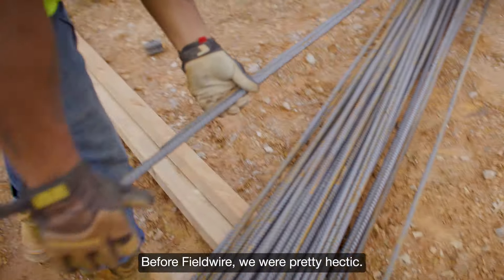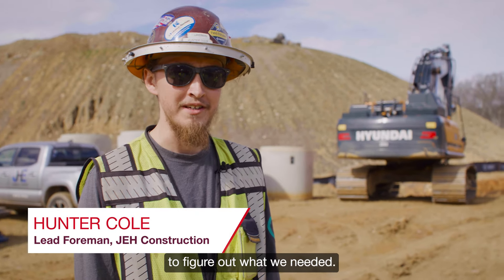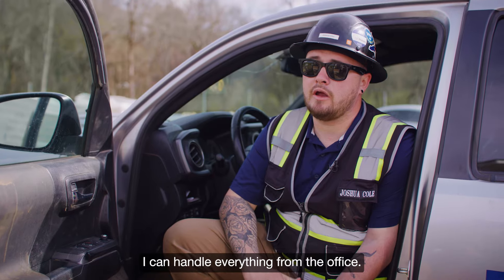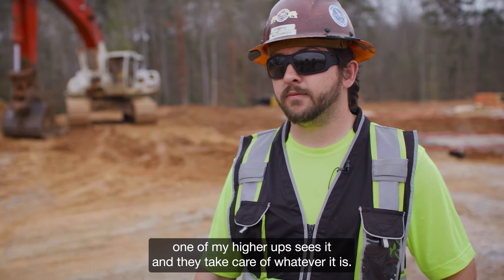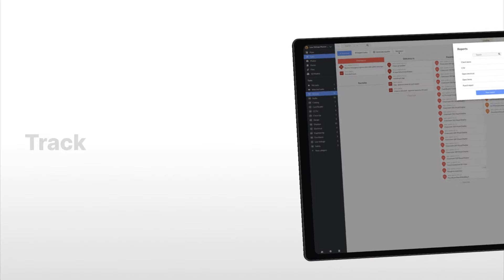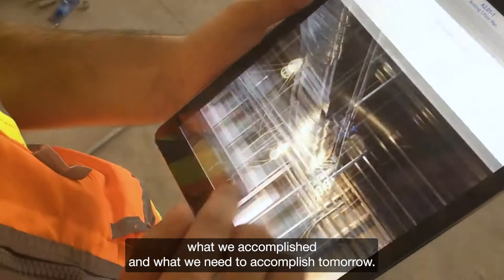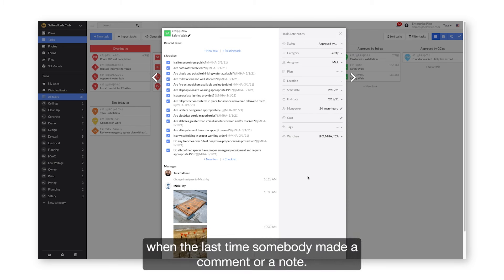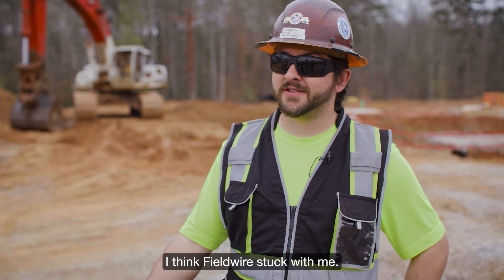James E. Harris | Fieldwire by Hilti Customer Story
James E Harris Construction uses Fieldwire to track daily progress, cut paper use and digitize workflows, and manage submittals from the field and home. Try Fieldwire for FREE today

Fieldwire is the industry-leading jobsite management software that maximizes efficiency in both the field and office with up-to-date projects and tasks, real-time collaboration, and comprehensive reporting to mitigate risks.